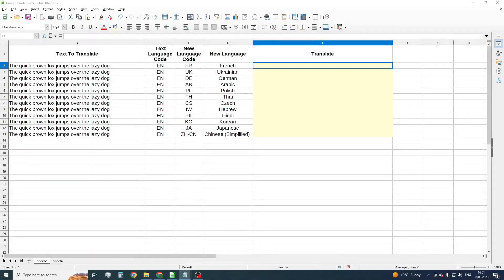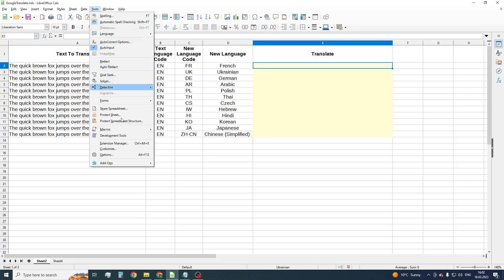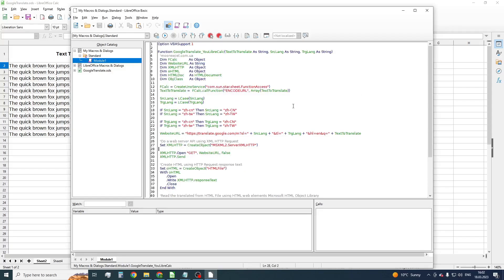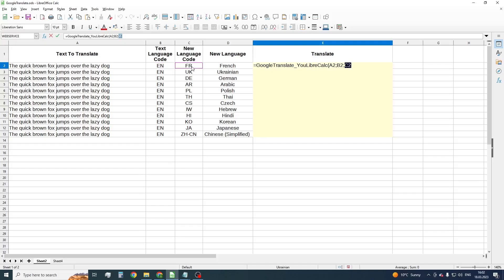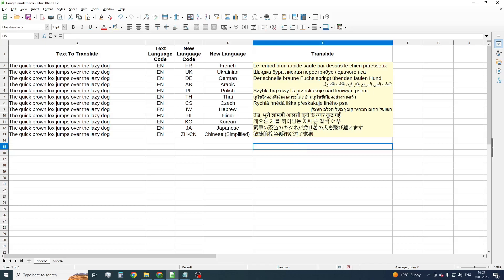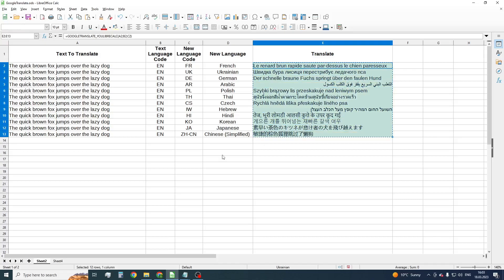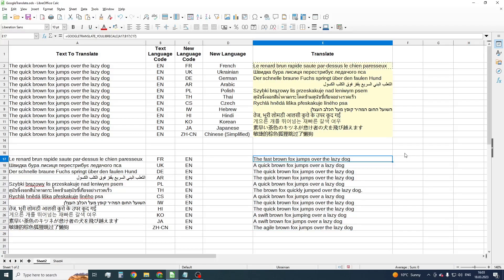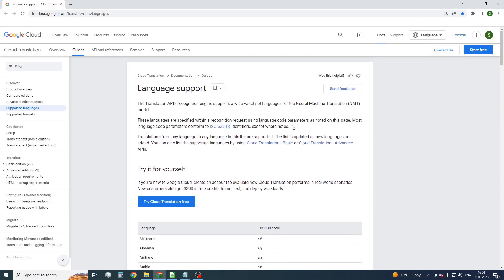Google Translate Function in LibreOffice Calc | No Add-Ons and Inconvenient Tools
Translate your spreadsheet content with Google Translate Function(Formula) without any Add-Ins and complicated build-in tools. This function is similar to GOOGLETRANSLATE formula in Google Sheets. The function does a translation right to the cell in LibreOffice Calc (free analogue of Excel).

👉 Get "YLC Utilities" extension with many new functions and useful utilities for Microsoft Excel and LibreOffice Calc:

🌍 𝗟𝗜𝗡𝗞𝗦:
Macro code from the video lesson: